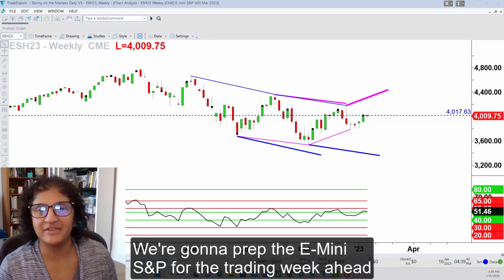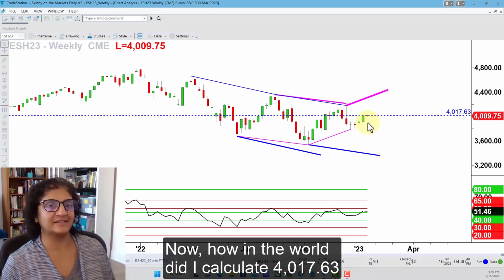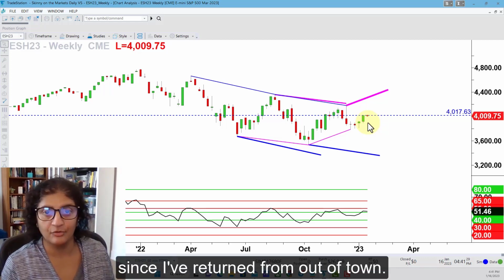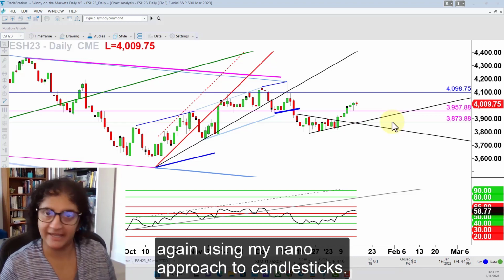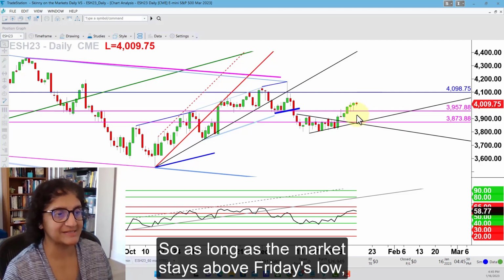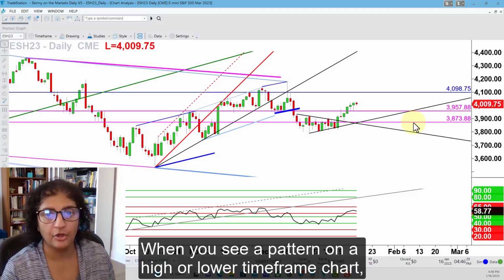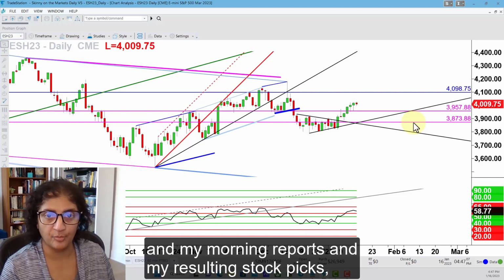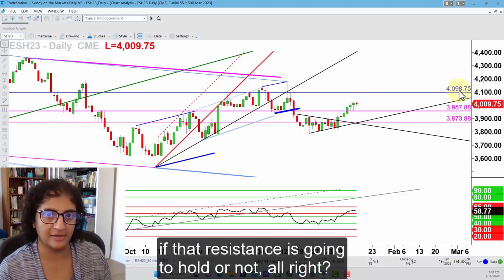Key CANDLESTICK Based Support and Resistance on E-mini S&P 500 Futures ES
These are NOT your mama's candlesticks! Learn more LIVE with me Tue Jan 17th 2023 at 8 PM Eastern...

On this holiday from the markets it’s more important than ever to check out the longer-term price action and how it trickles down to set you up to trade in the best direction in the days ahead!

Watch this 5-minute video:
-- A breakdown of the E-mini S&P on weekly AND daily timeframes
-- Key levels derived from my nano twist on candlesticks
-- The outlook for the ES in the days and even weeks ahead